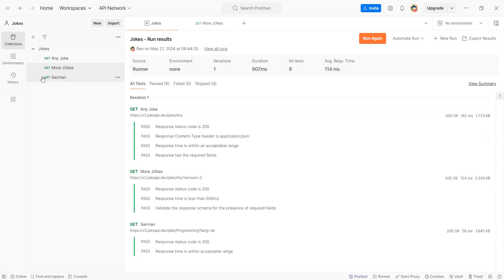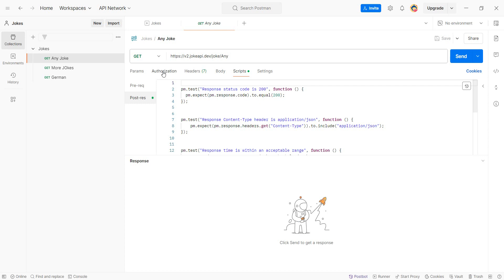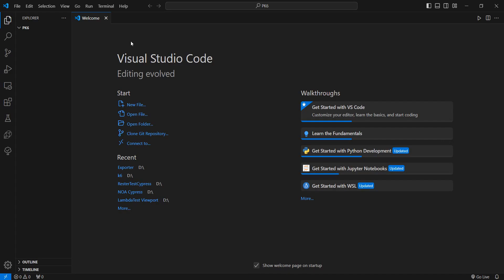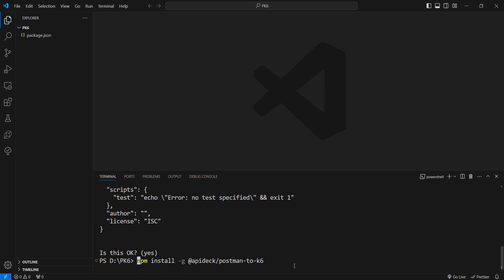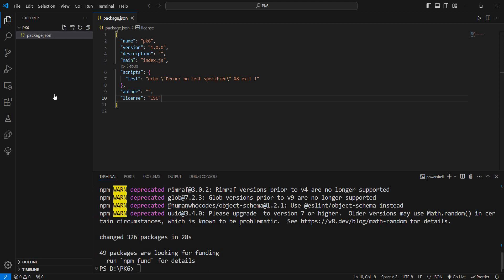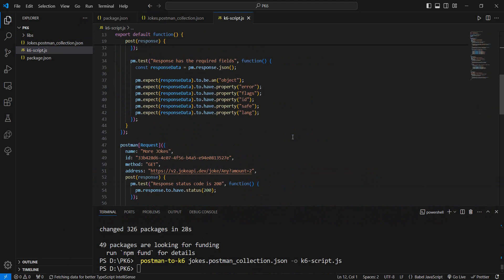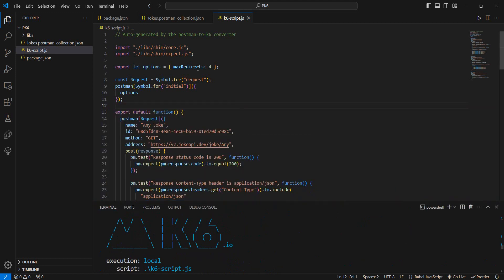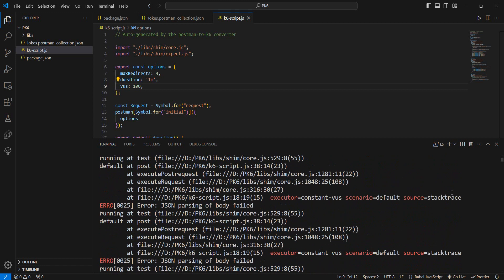Postman to k6 in under 5 minutes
Postman is one of the most popular API automation and documentation tools on the market today. You probably are using it yourself.

But after you get confortable with it and have all your test pass you might wonder, as I did, if there is any way to take it to the next level.